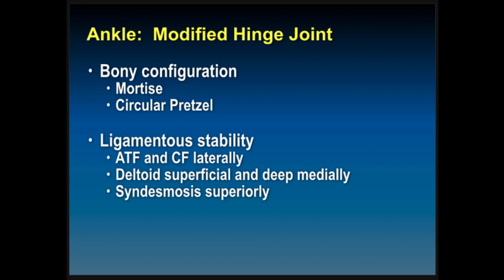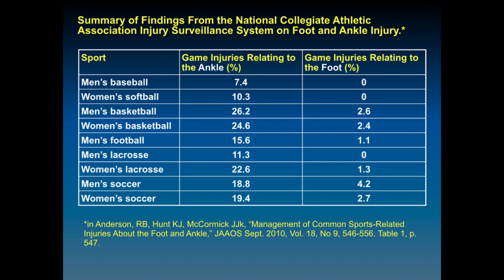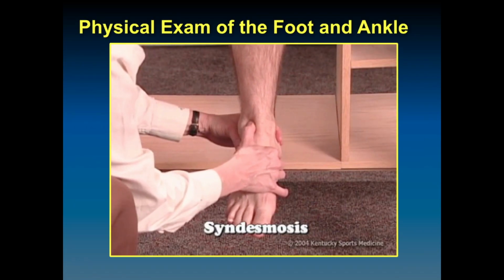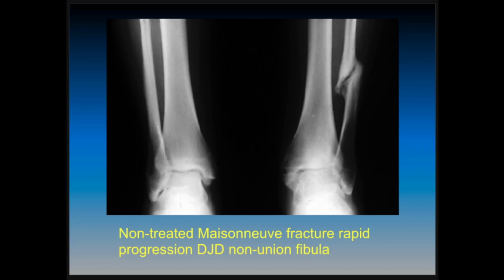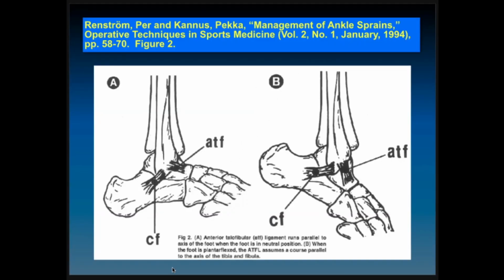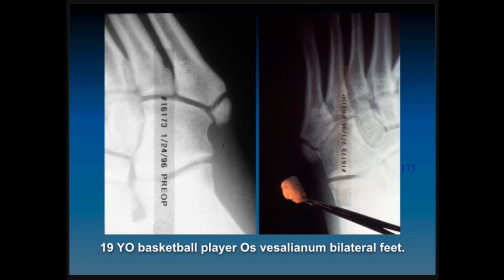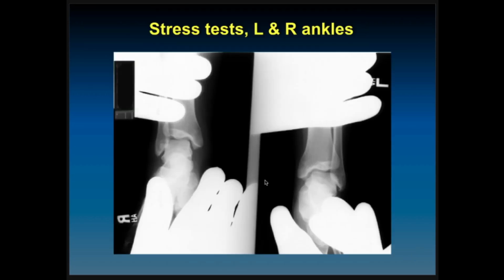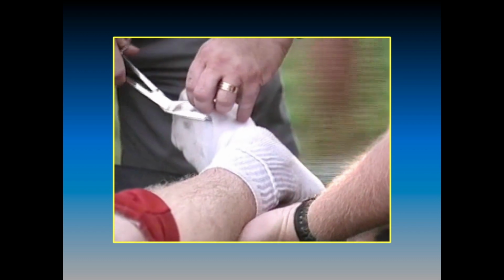565 Ankle Injury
Mary Lloyd Ireland M.D.
Lower Extremity Ankle

:11 Anatomy
1:40 Physical Exam MOI
4:19 Epidemiology
5:13 Later Ankle and Stability Chronic Physical Exam
7:55 TibFib High Ankle Sprain Physical Exam
10:24 Fracture, Maisonneuve
13:39 Ankle Sprain Treatment
15:01 Can we prevent ankle Sprain
17:19 Superficial Peroneal Nerve
18:50  Chronic Lateral Ankle Instability EUA surgical treatment
20:14 Lateral Ankle Pain Differential Diagnosis
21:19 Foot Exam Subtalar Joint Navicular
22:19 Ossicles of the foot
22:56 Os vesalianum
23:40 Os peroneum
22:48 Peroneal Tendon
25:20 Peroneal Tendon Instability case
26:26 Peroneus Longus Tendon Tear MRI
27:00 Acute Ankle Sprain Osteochondral Fracture Talus.   Xrays, Surgical Treatment
29:10 Lateral Talar dome fracture Bone Edema
30:15 Chronic Talar Dome Fracture
30:35 Osteochondral Talar Lesions OCD
31:43 Acute Talar Dislocation Initial Exam Reduction Technique